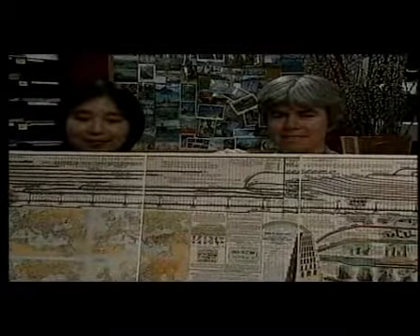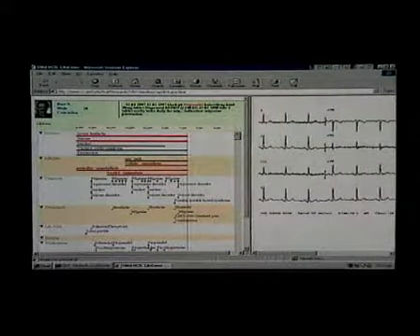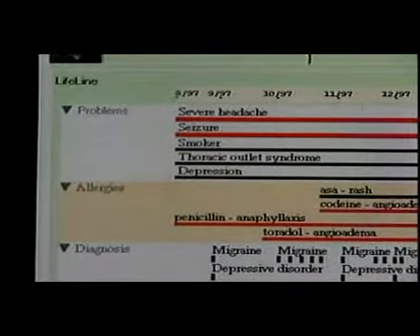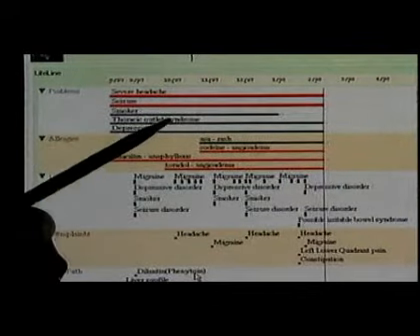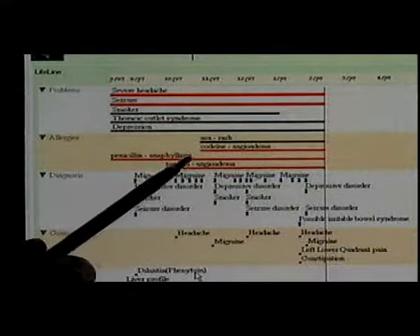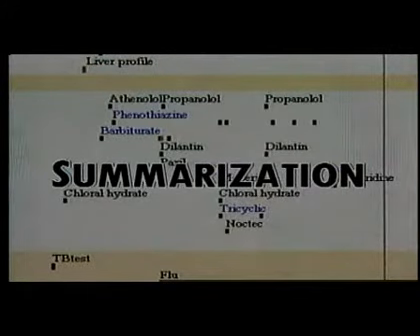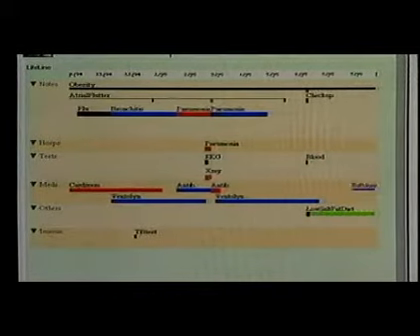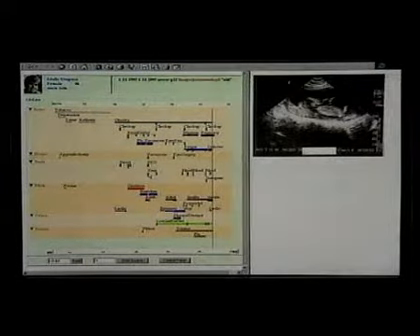LifeLines: Enhancing Navigation and Analysis of Patient Records (1998)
C. Plaisant, J. Li, D. Heller, B. Shneiderman (7:41)

Using the familiar metaphor of timelines, LifeLines takes advantage of our ability to visually analyze information-abundant displays, and facilitates access to the details in the medical patient record. A Java user interface presents a one-screen overview. Problems, diagnoses, test results, or medications can be represented as dots or horizontal lines. Zooming provides more details; line color and thickness illustrate relationships or significance. The visual display acts as a giant menu, giving direct access to the details.